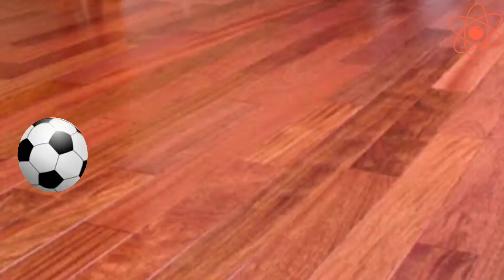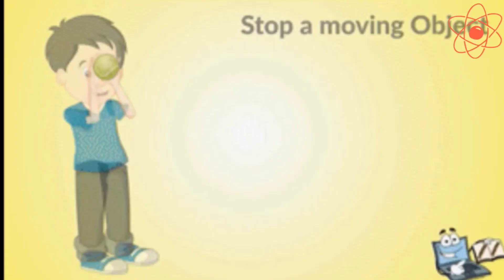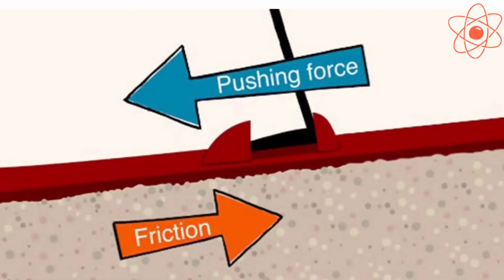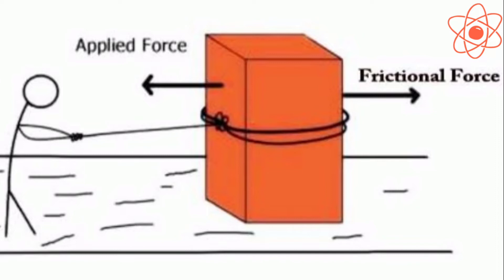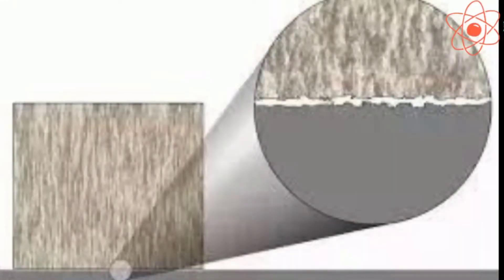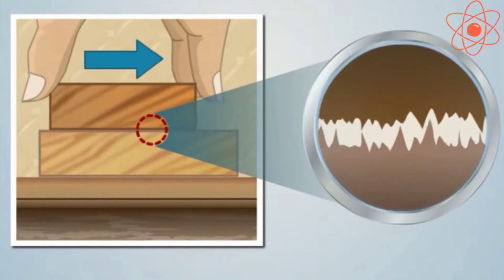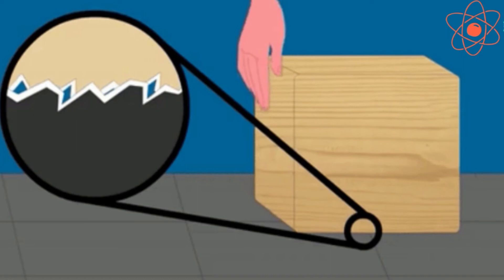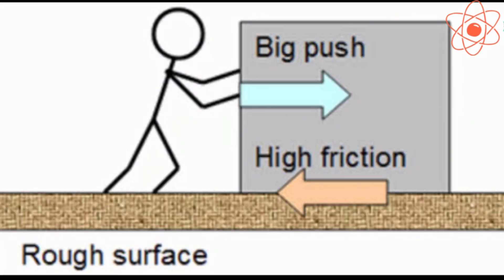Friction || Causes of friction